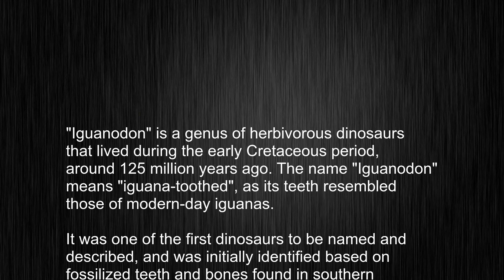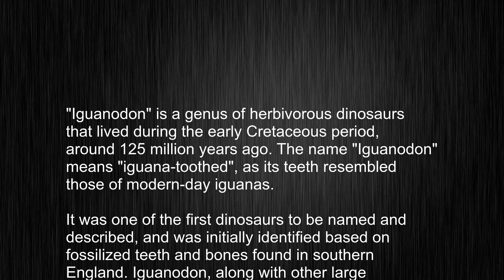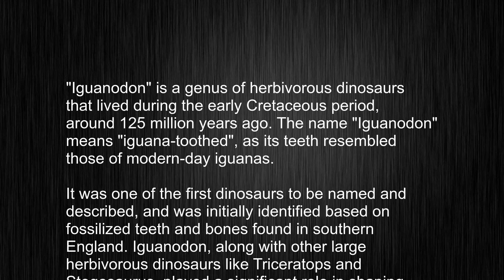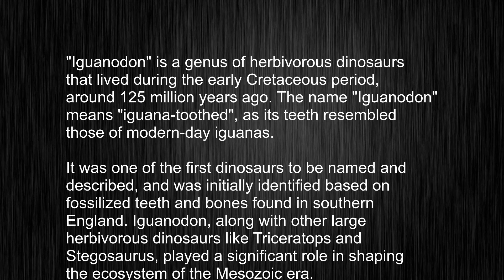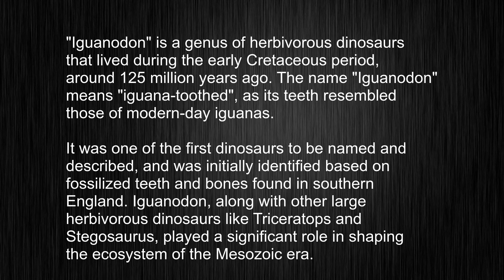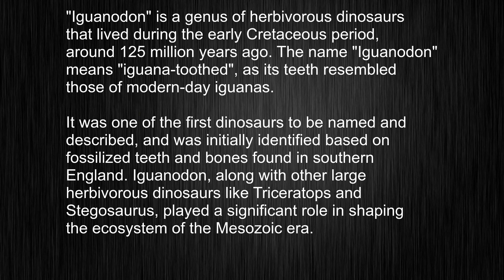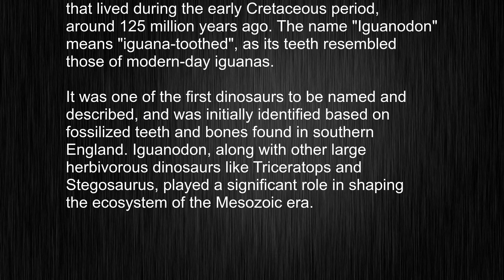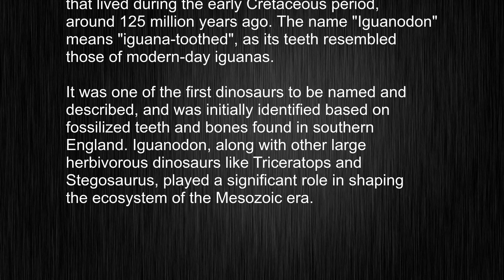What is iguanodon? English Word Pronunciation Techniques Revealed!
This video tells you what "iguanodon" means, how to pronounce it, provides a pronunciation guide and an accurate definition.
   00:00 Pronunciation
   00:23 Meaning

   - What is the meaning of iguanodon
   - How to say iguanodon
   - What is the definition of iguanodon
   - How to pronounce iguanodon

   Visit our free audio/video dictionary tutorial to learn how to correctly pronounce words/names and to learn their meanings, definitions, just like iguanodon definition and meaning in Merriam-Webster, iguanodon definition and meaning in Collins English Dictionary, iguanodon definition and meaning in The Oxford English Dictionary, iguanodon definition and meaning in Longman Dictionary of Contemporary English, iguanodon definition and meaning in Cambridge Advanced Learner's Dictionary, and more.